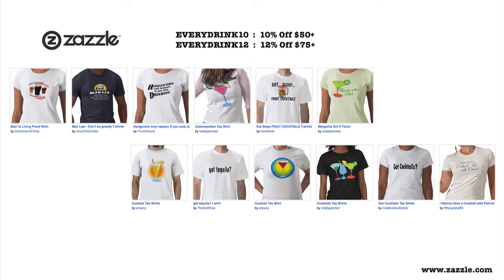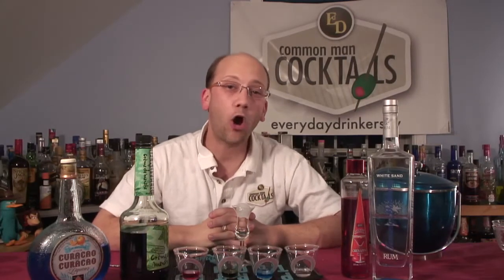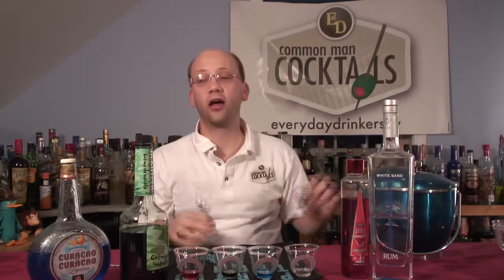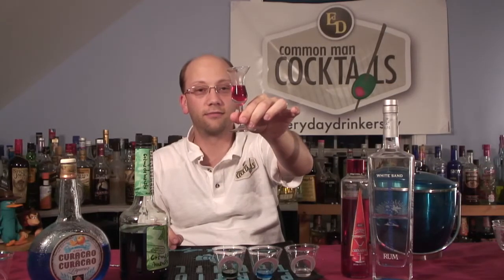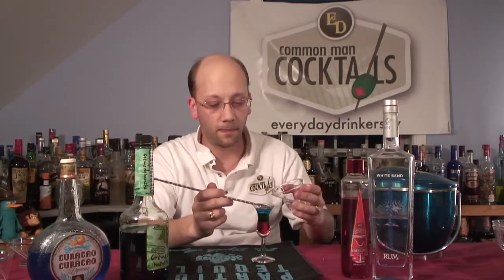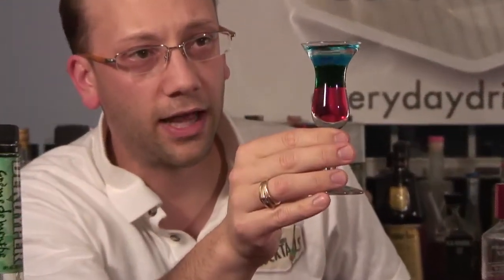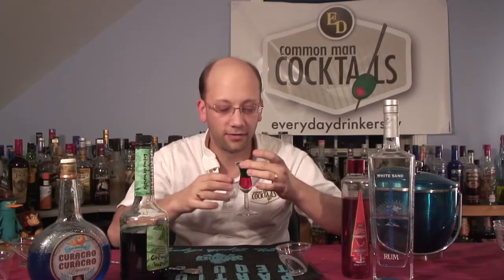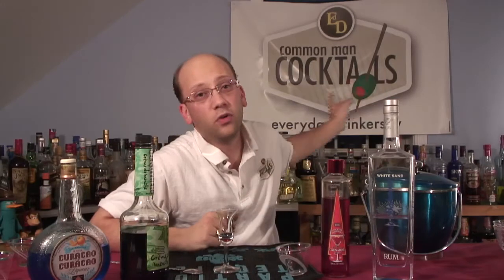The Harlequin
Cream de Menthe, light rum and blue curacao go along way, add a bit of grenadine and you've got the Harlequin.